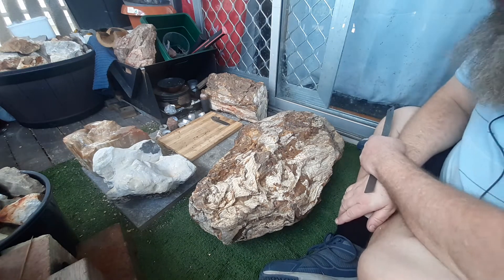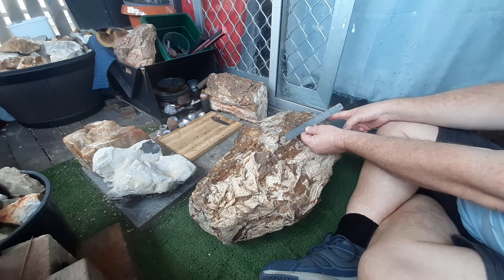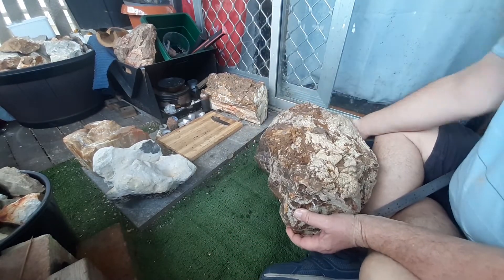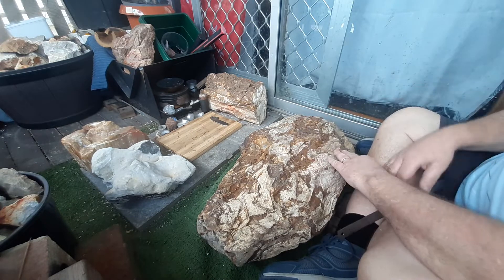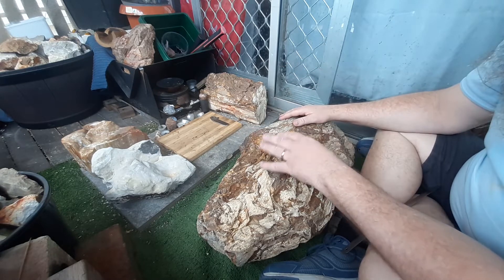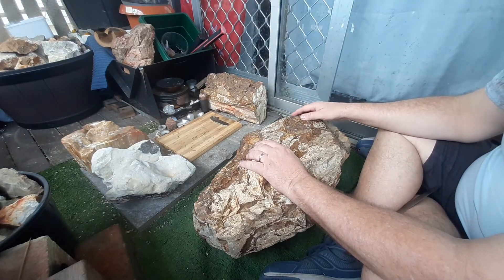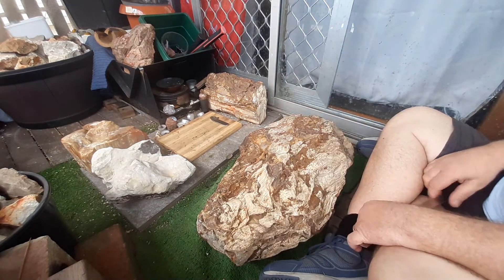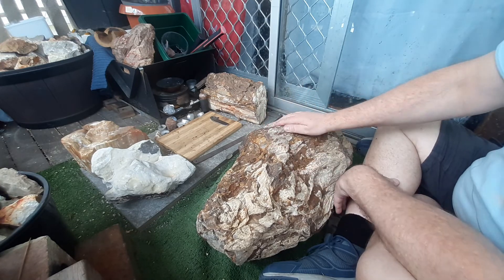bought a 52kg piece of petrified wood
Here is a 52kg piece of petrified wood I bought today, it is a beautiful display piece and the largest piece I currently own.